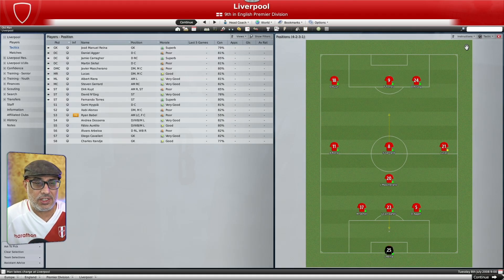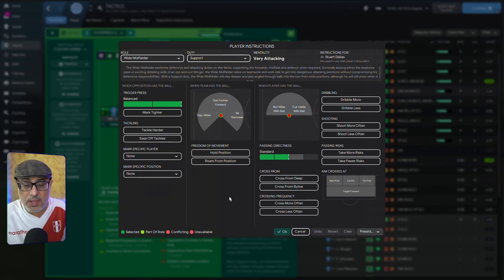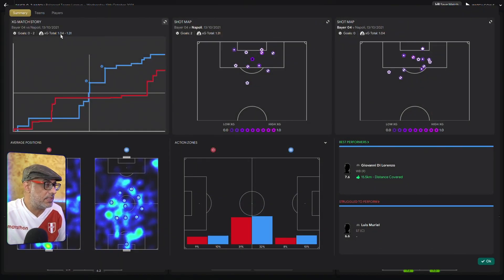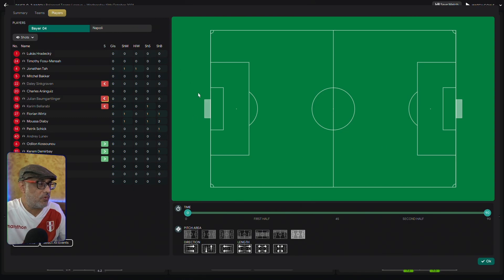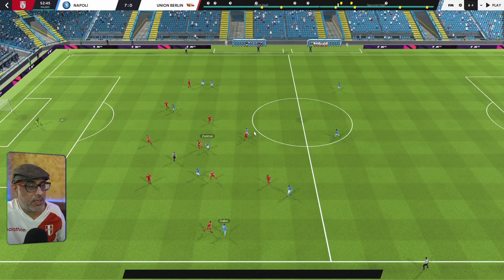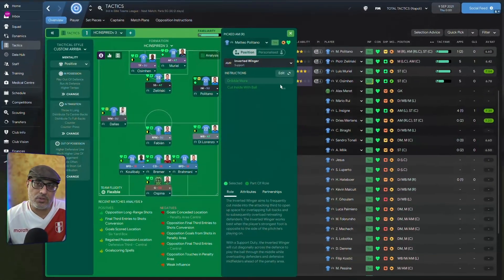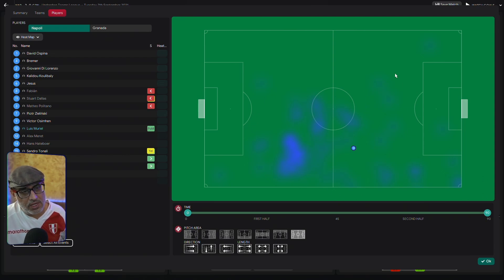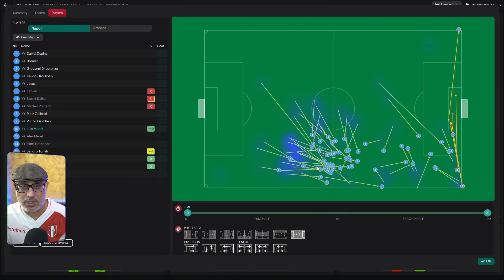How much ROAM? ROAM FROM POSITION explained FM22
How much roam does a role do when it has this player instruction? I take a RPM and stick him in different parts and there are some notable differences when a player is given this PI.  I also explain what attributes are needed for a player who is given this instruction.